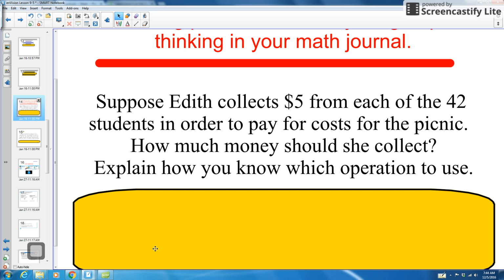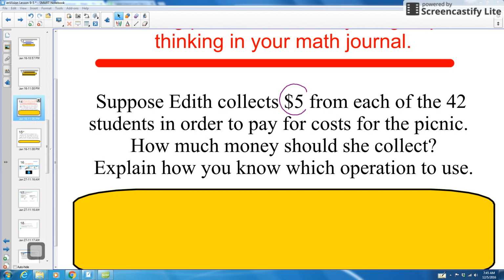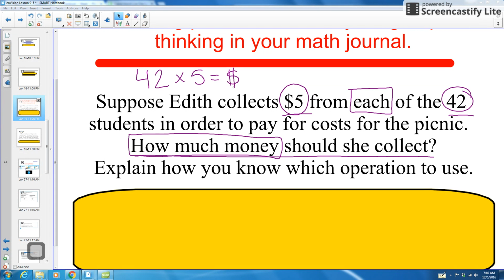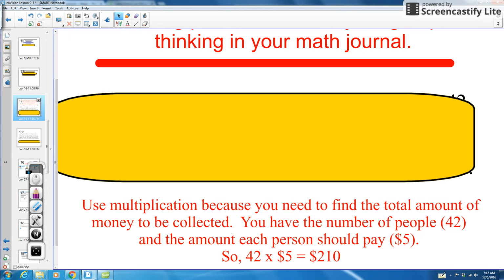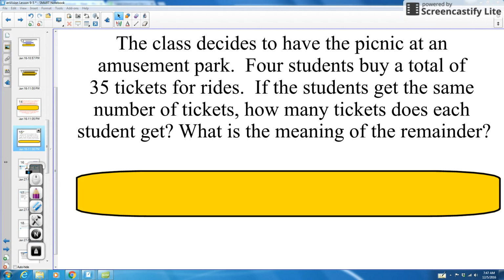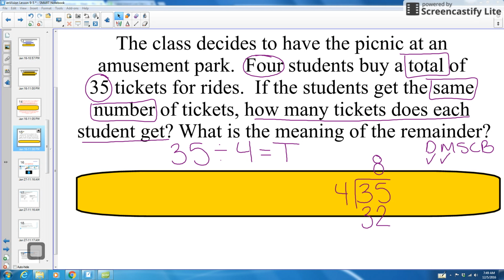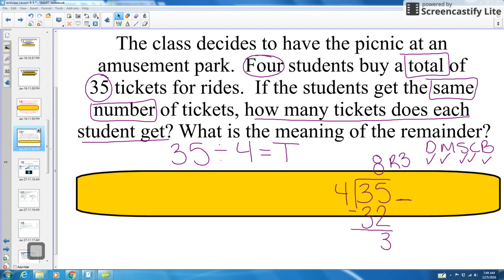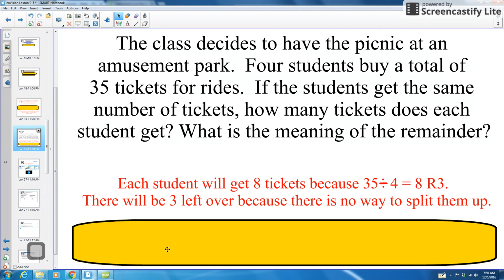Topic 9 Lesson 5